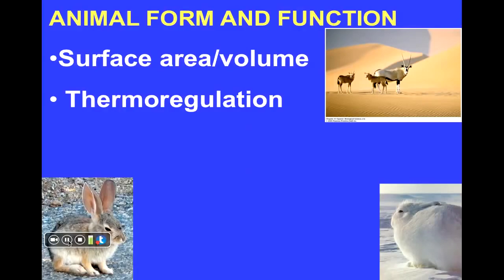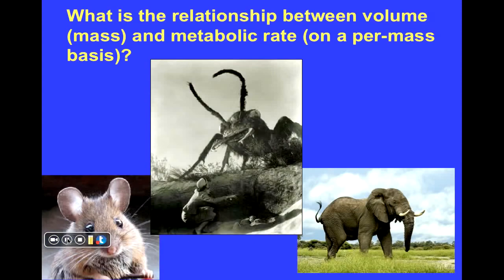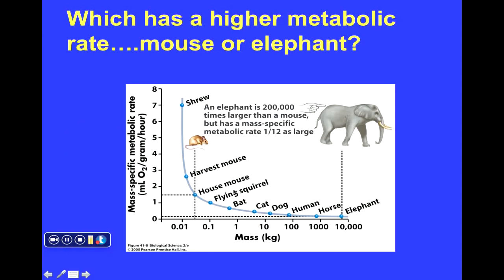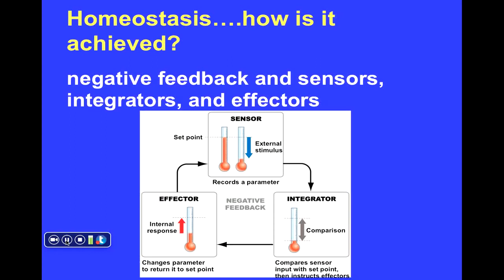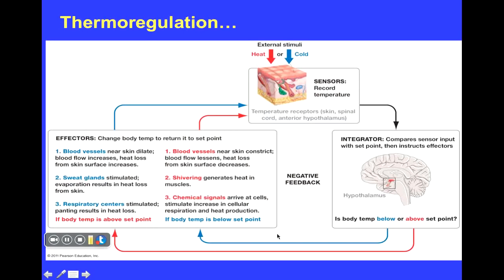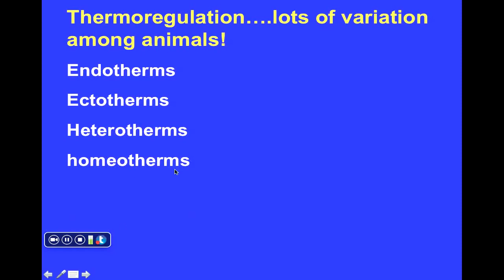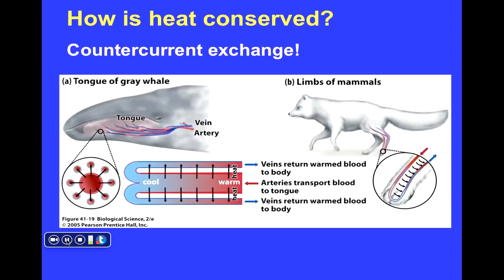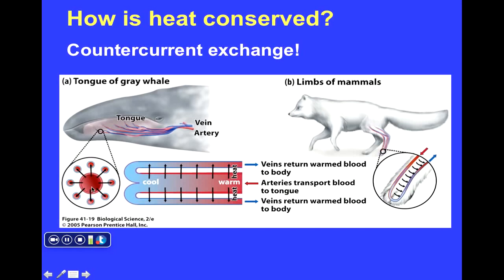39 Animal Form